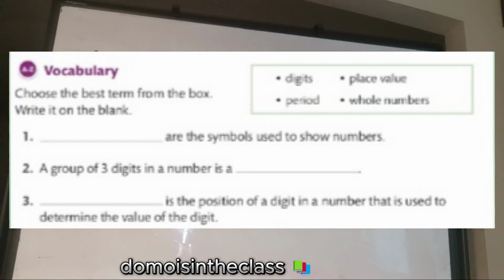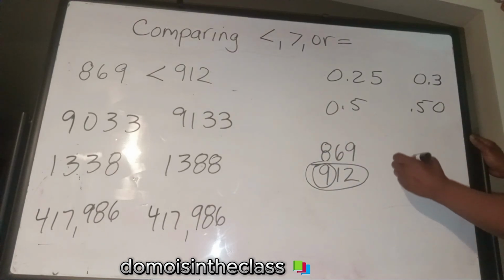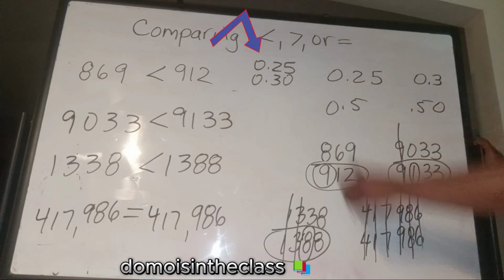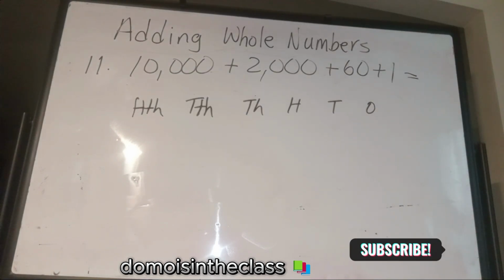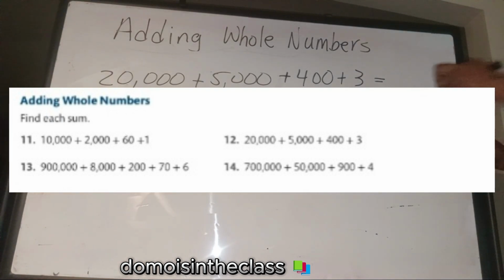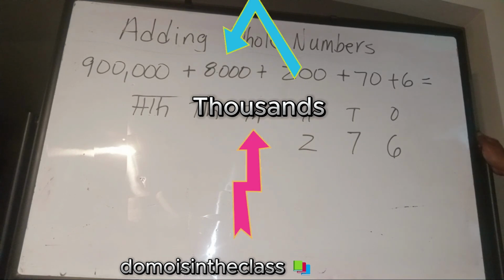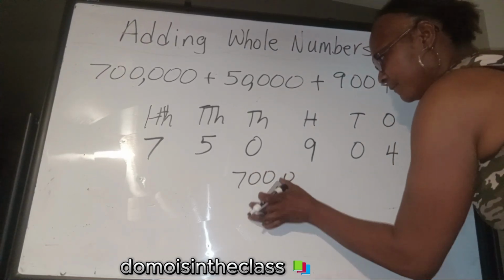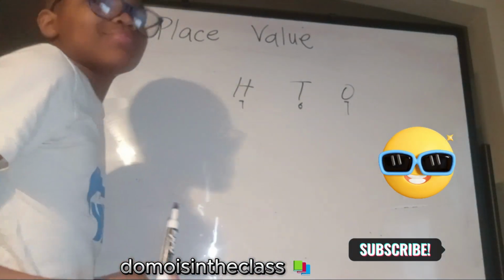Reviewing What You Know